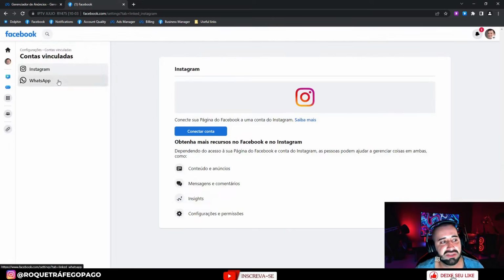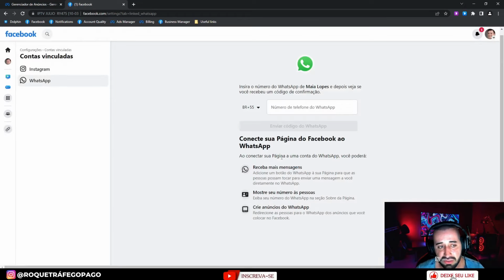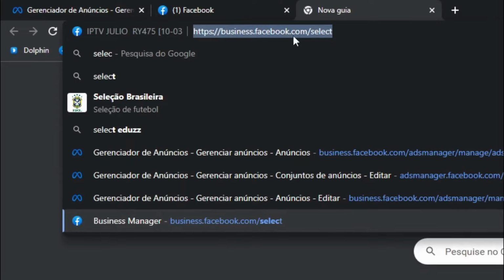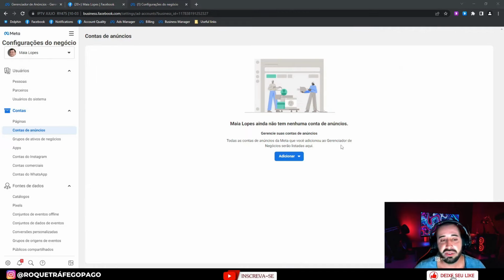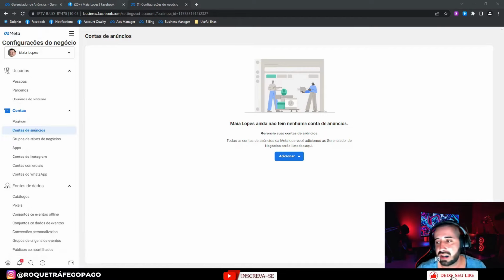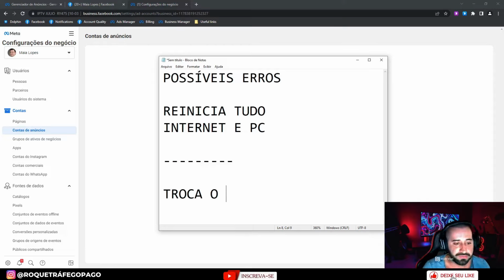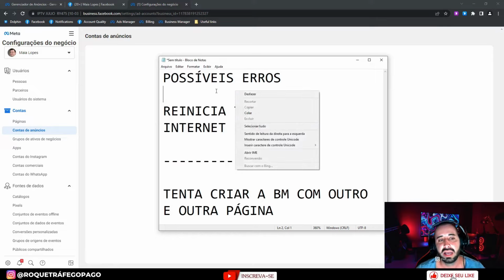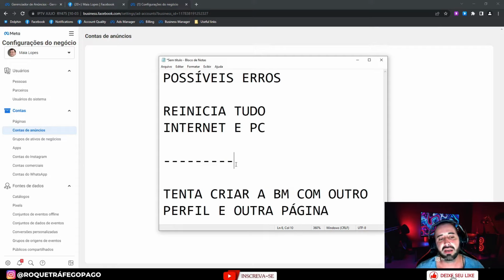How to create a bm facebook 2024 Create a META business Manager account bm facebook 2024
Dolphin Anty Antidetect Browser

here to Buy Facebook Profiles and Unlimited BMs for Ads

Adspower Multilogin browser
If this video helped you, to like!! Thanks

00:00 Important
01:30 How to Create
03:33 important steps
05:18 Possible errors when Creating the BM